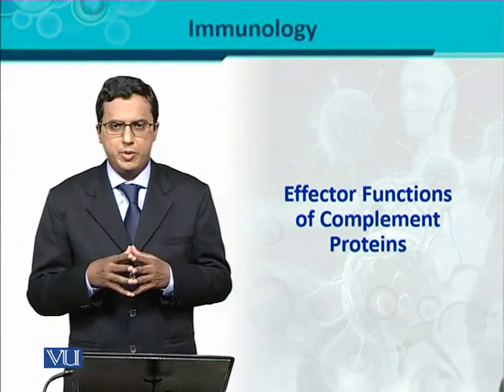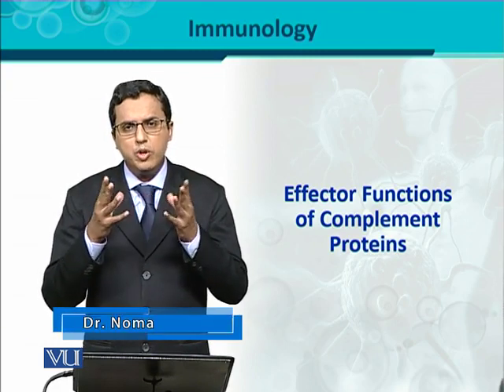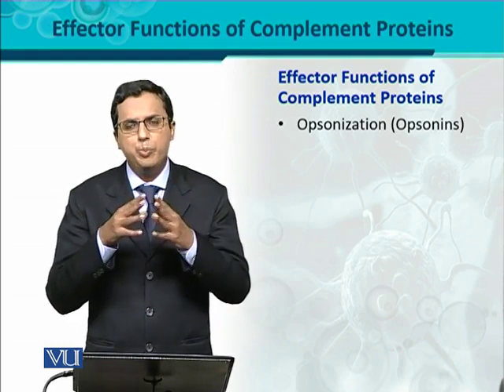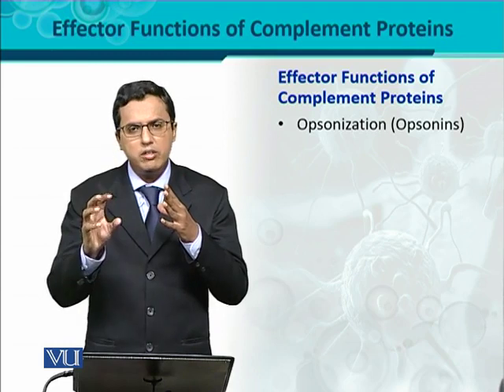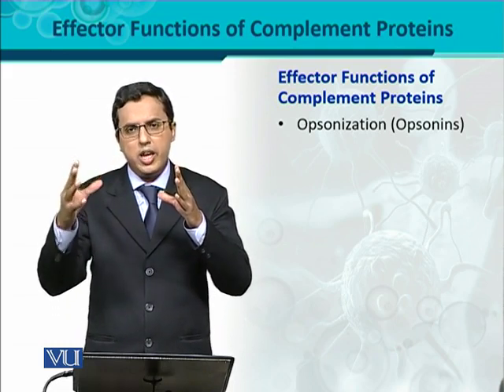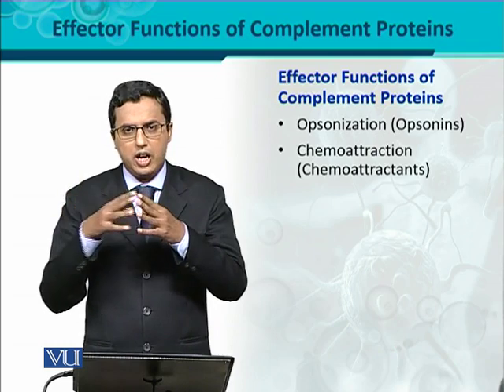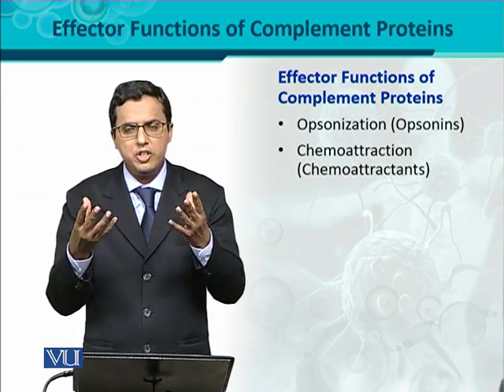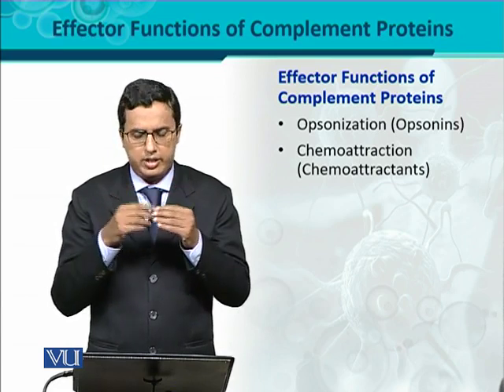BT302_Topic015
BT302 - Immunology